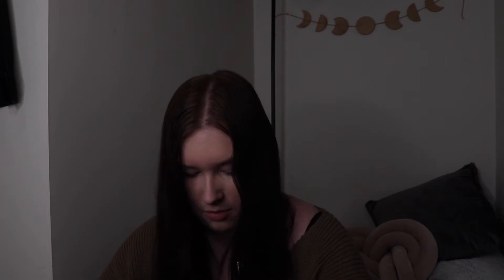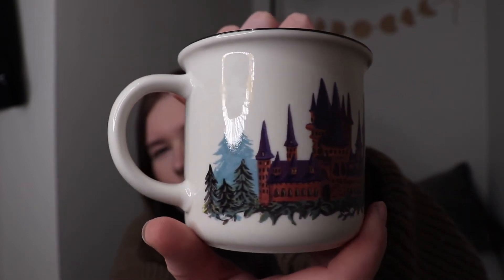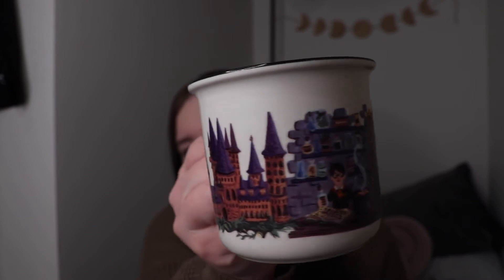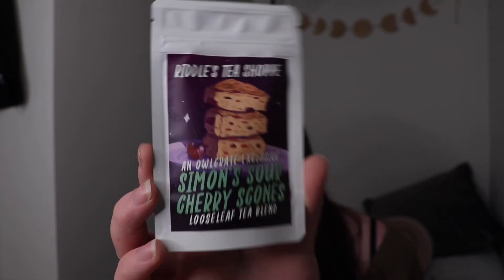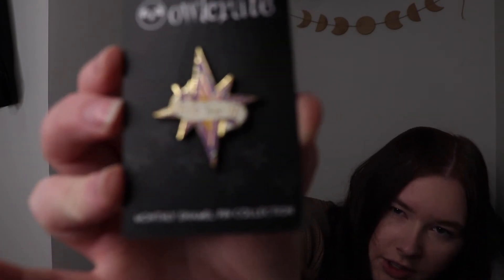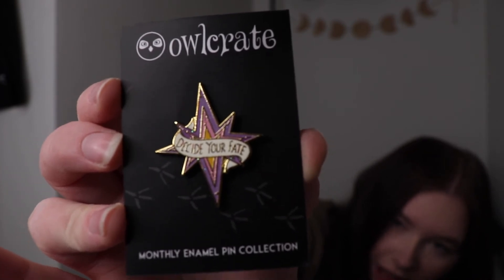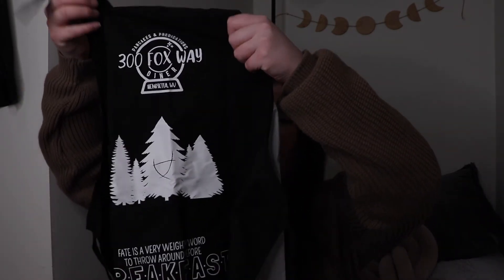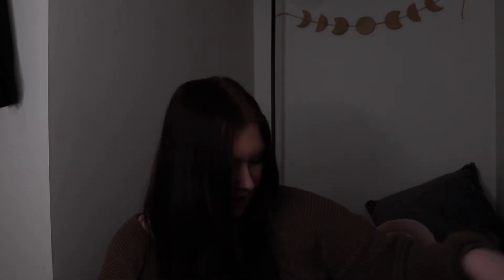July Owlcrate Unboxing 2020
The July Owlcrate for 2020 finally came after a few months so here is a late unboxing video!